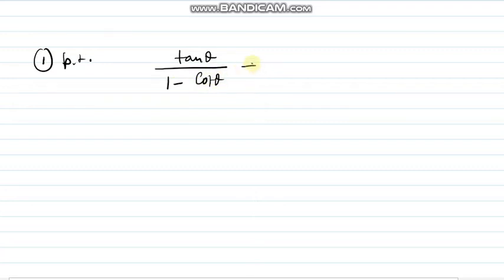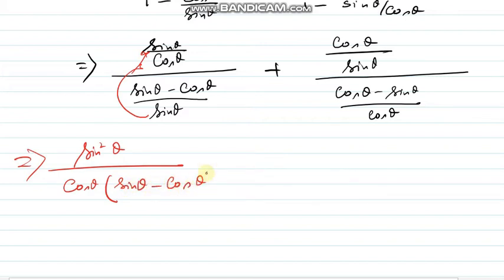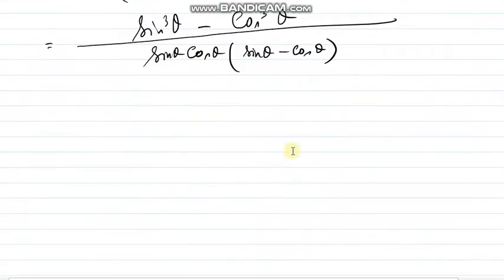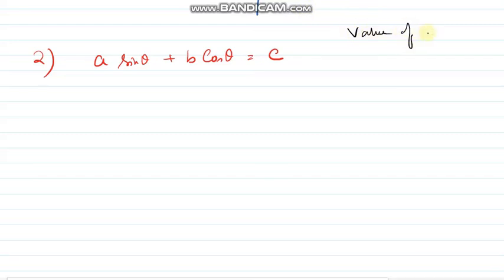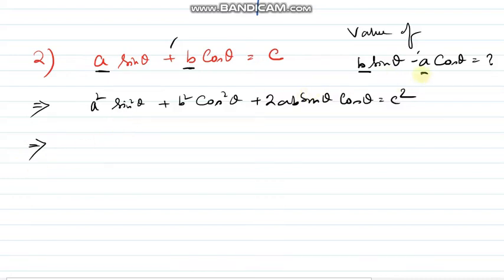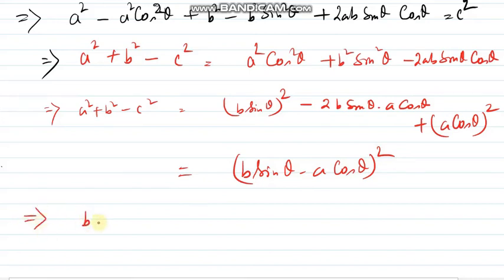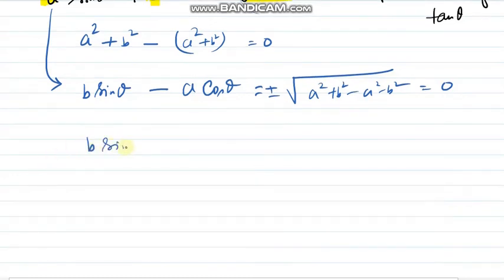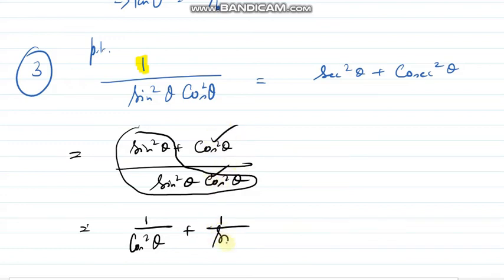Trigonometry: Identities part-2